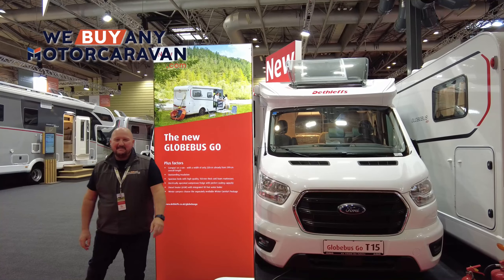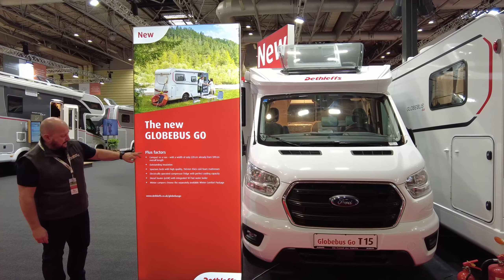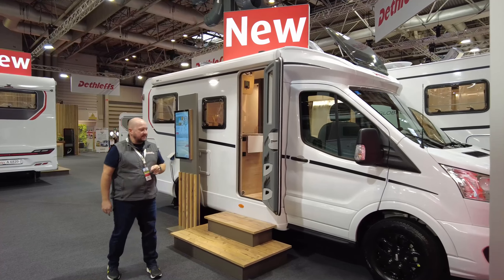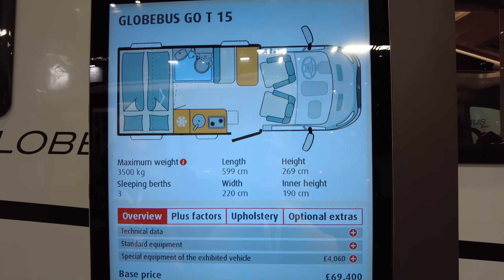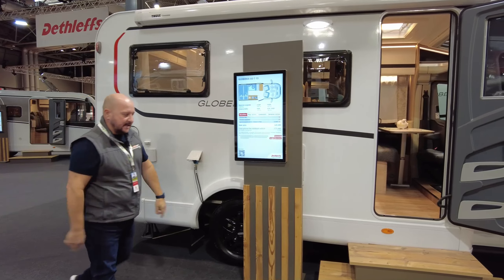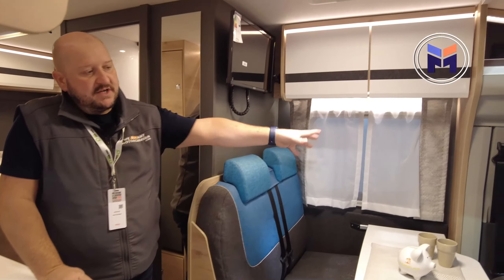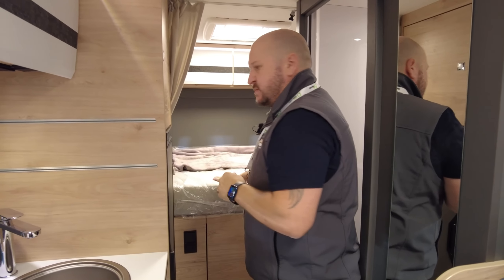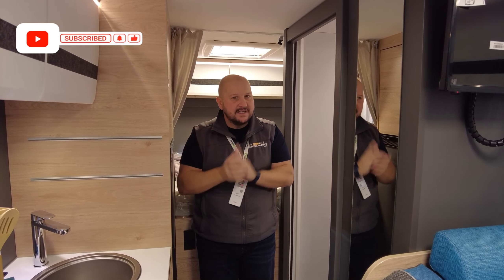Get A Dethleffs Globebus Go T15 Motorhome Review In A Compact Format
What do we think of this NEW Compact Dethleffs Motorhome?